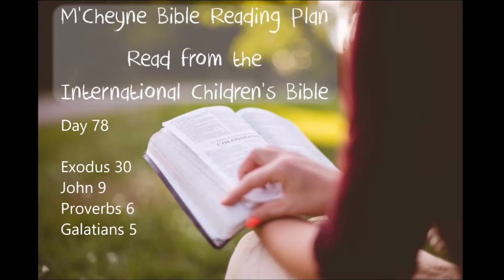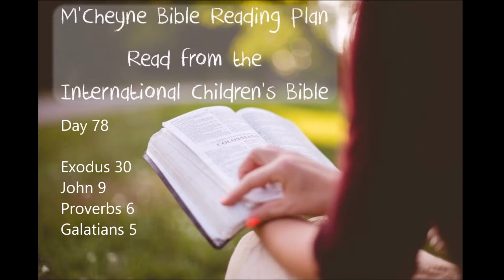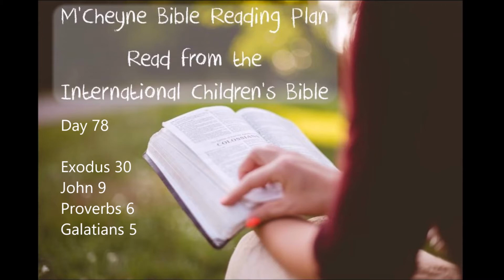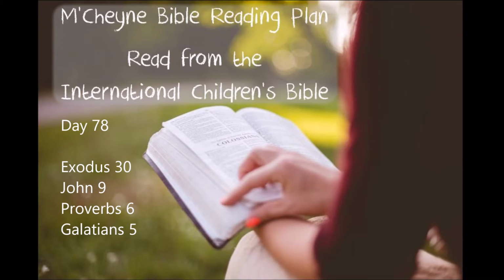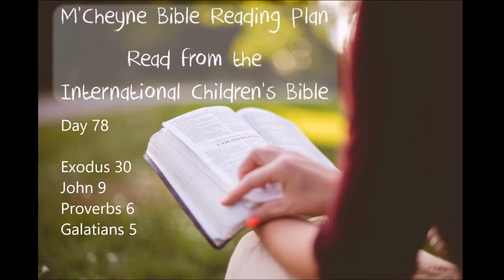M'Cheyne Bible Reading Plan Day 78 - ICB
The M'Cheyne Bible Reading Plan read from the International Children's Bible.

John 9 starts at 6:19
Proverbs 6 starts at 11:59
Galatians 5 starts at 15:48

As a family we want our children to be doing this Bible read through with us. They read from the International Children's Bible and we noticed that there isn't an audio Bible for the ICB. So we have undertaken to try and create one for this reading plan in 2020.